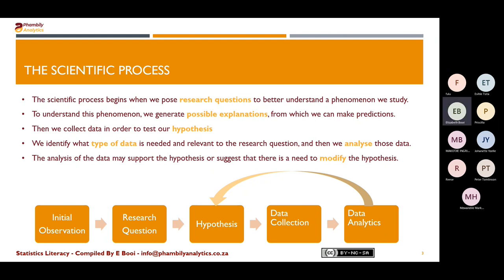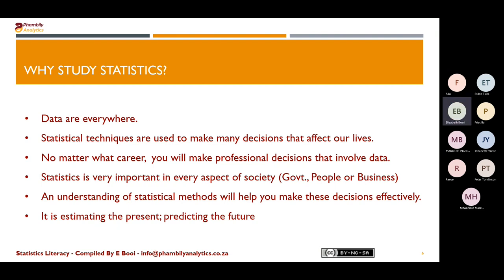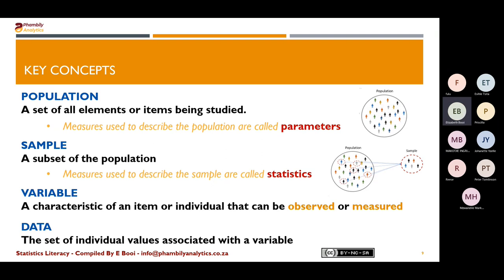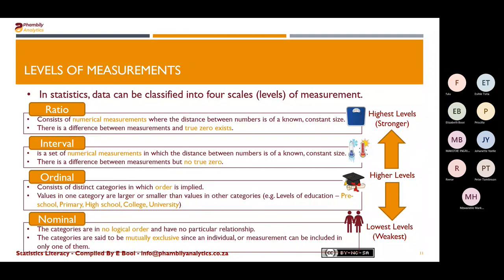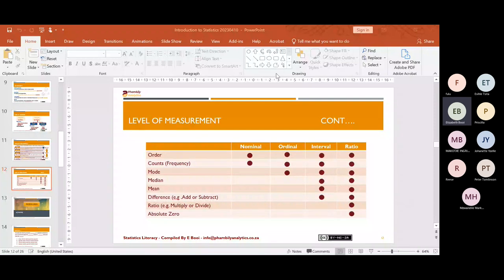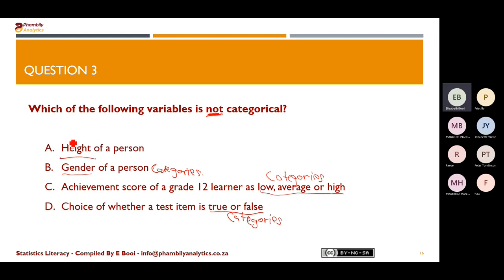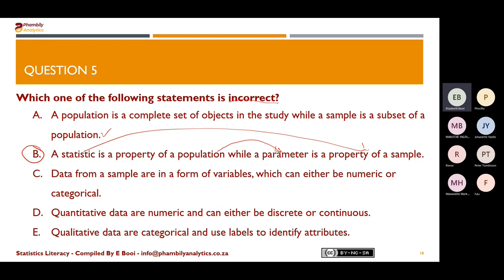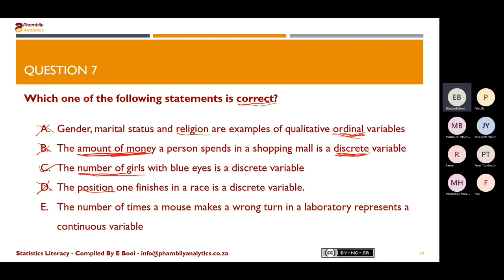Introduction to Statistics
This session covers topics related to the introduction to basic statistics. Why study statistics, and what is statistics. Then it looks at what is population, sample, parameter and statistics. We cover the types of variables and levels of measurement.